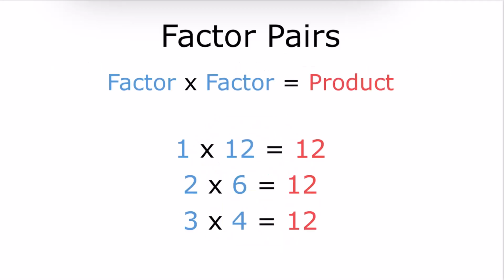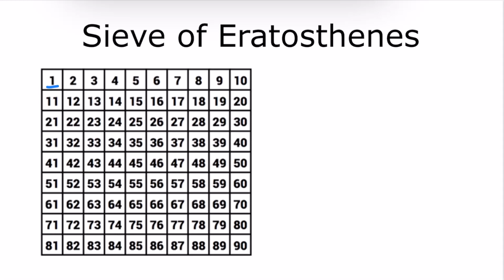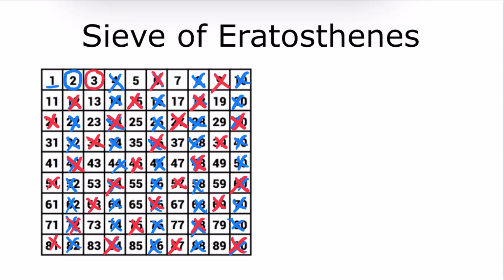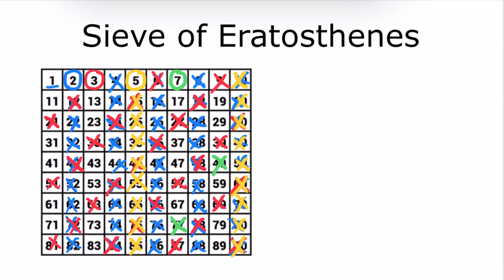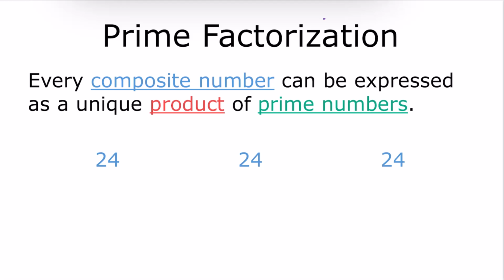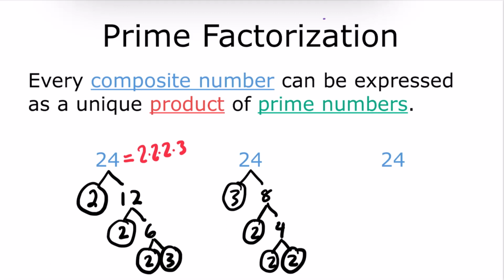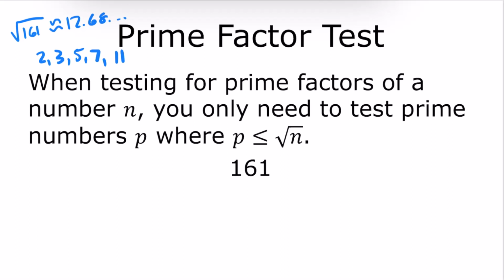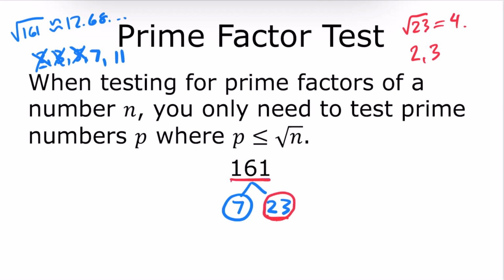Math 2010 - 5.1b Prime and Composite Numbers